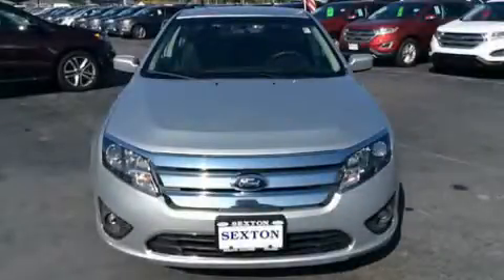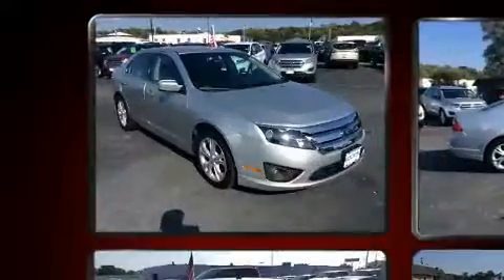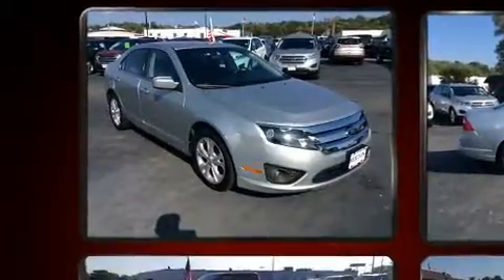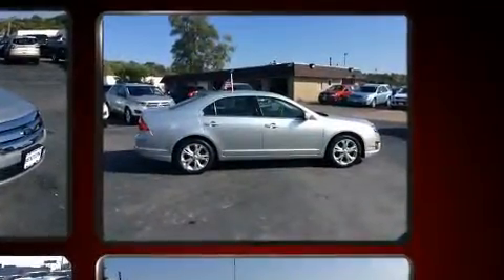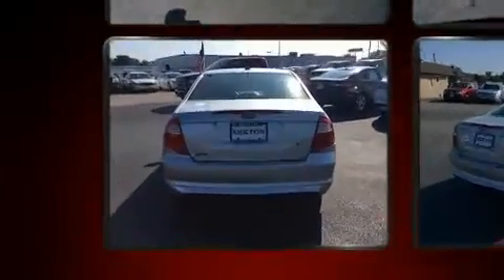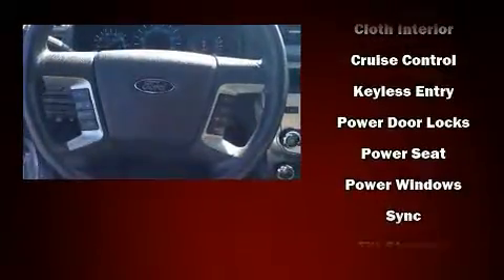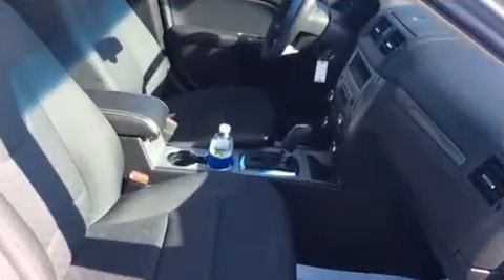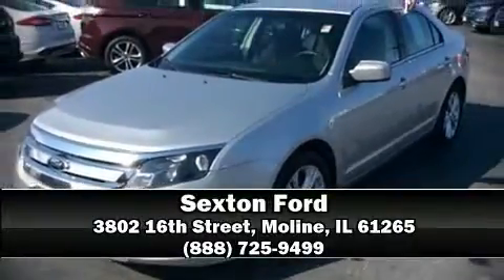2012 Ford Fusion SE in Moline, IL 61265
Sexton Ford
3802 16th Street

Experience driving perfection in the 2012 Ford Fusion. This 4 door, 5 passenger sedan has just over 80,000 miles. Smooth gearshifts are achieved thanks to the efficient 4 cylinder engine, and for added security, dynamic Stability Control supplements the drivetrain. Comfort and convenience were prioritized within, evidenced by amenities such as: delay-off headlights, front and rear reading lights, tilt and telescoping steering wheel, power door mirrors, power windows, remote keyless entry, and 1-touch window functionality. Ford ensures the safety and security of its passengers with equipment such as: head curtain airbags, front side impact airbags, traction control, brake assist, a security system, and 4 wheel disc brakes with ABS. This car was designed with safety in mind, allowing you to drive with even greater assurance. We have a skilled and knowledgeable sales staff with many years of experience satisfying our customers needs. We'd be happy to answer any questions that you may have. Come on in and take a test drive!